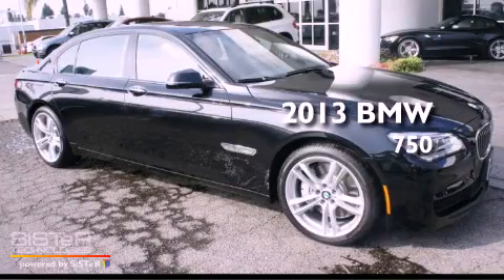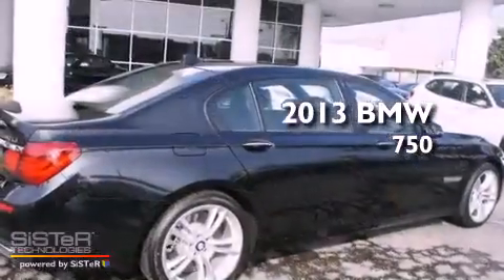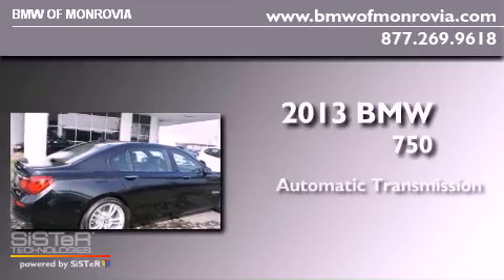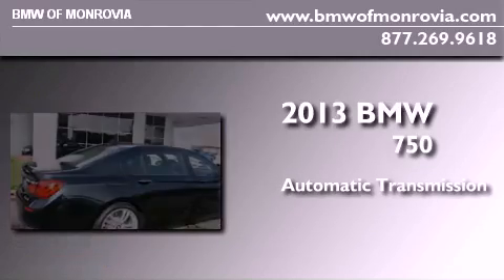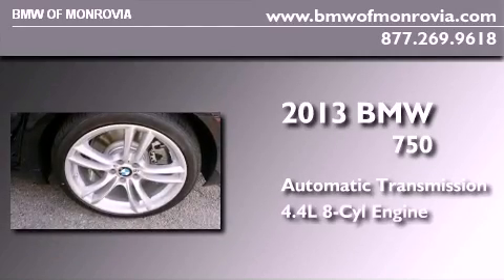2013 BMW 750 Monrovia CA 91016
Year : 2013
 Make : BMW
 Model : 750
 Engine : 4.4L V-8 cyl
 Trans . : Automatic

 Miles : 1
 Interior : Black
 BMW of Monrovia
 2013 BMW 750 Monrovia CA